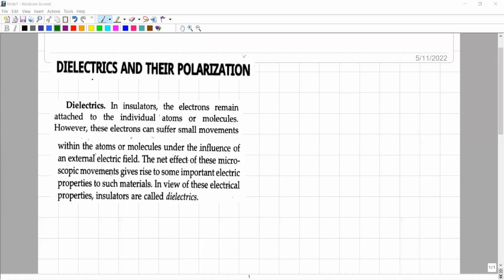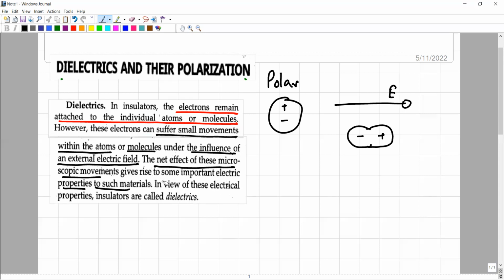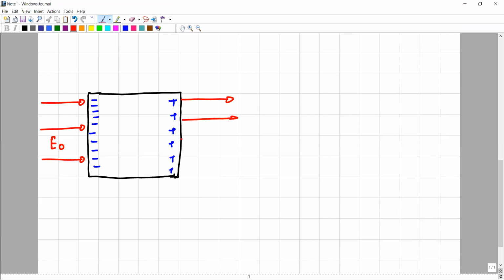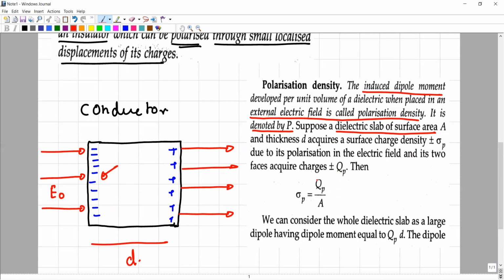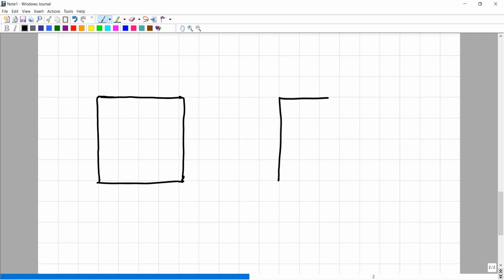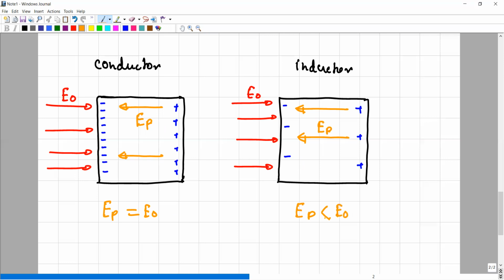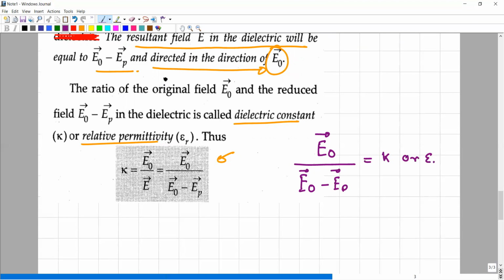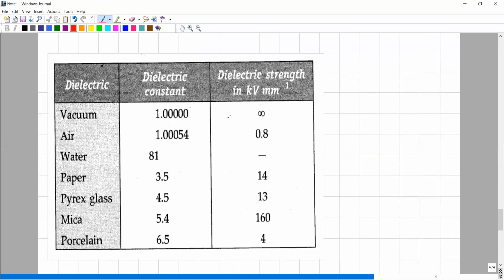dielectric , polarization density, dielectric strength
dielectric strength of insulator , why electric field is not zero in dielectric, what is dipole moment of dielectric